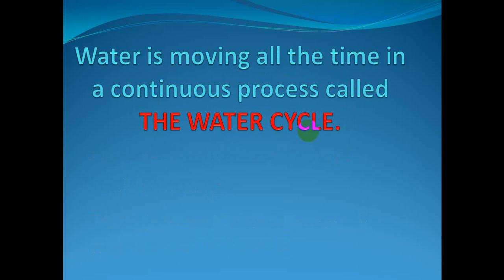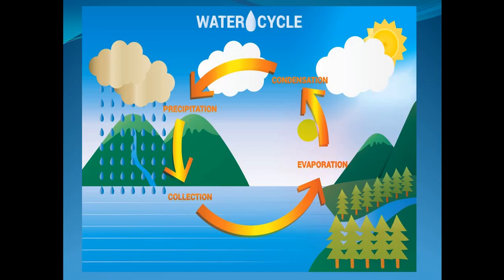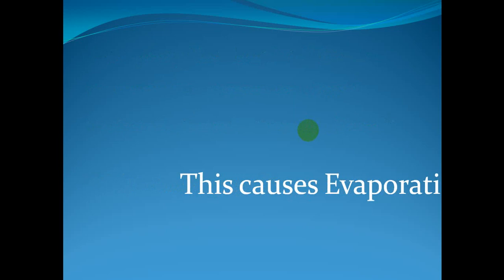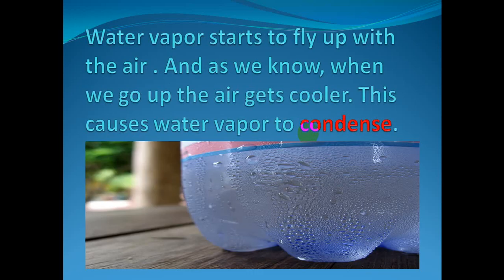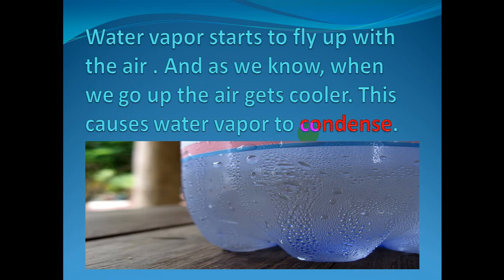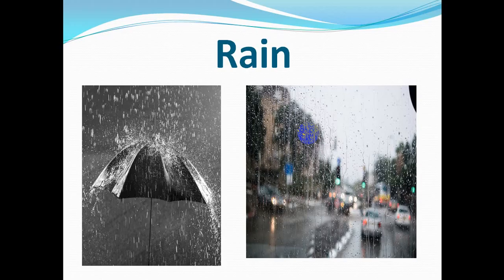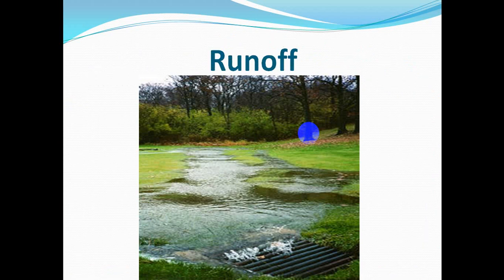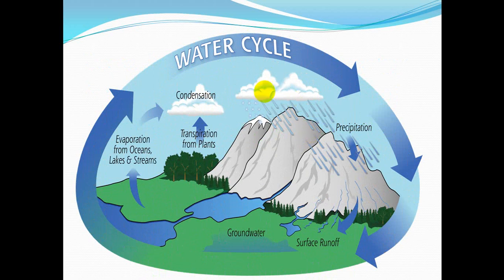grade 3 science